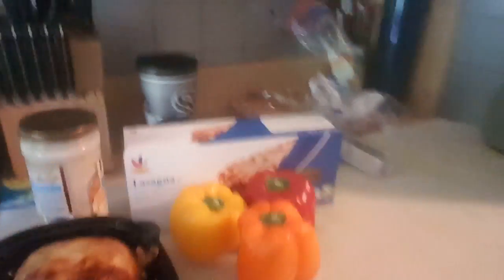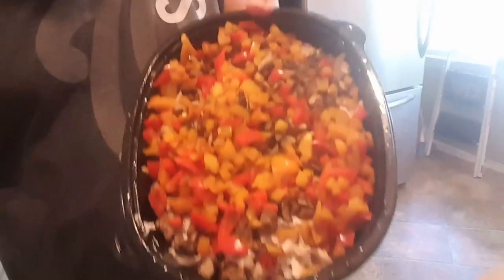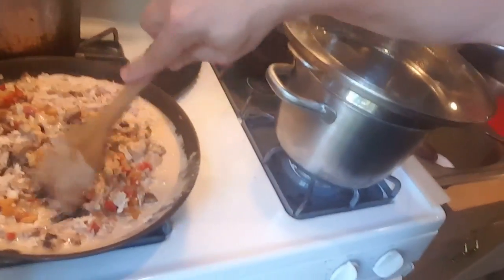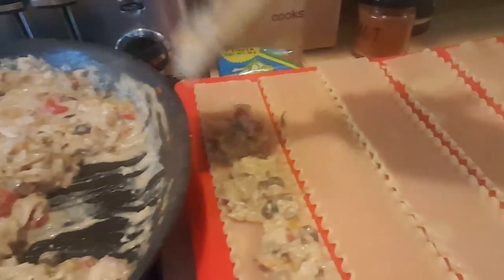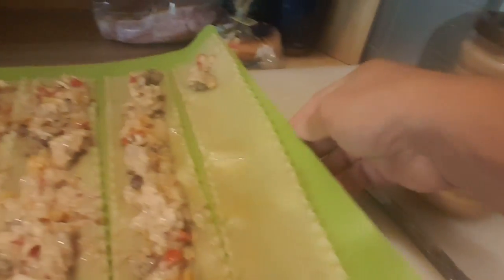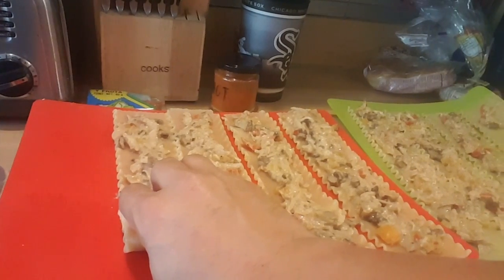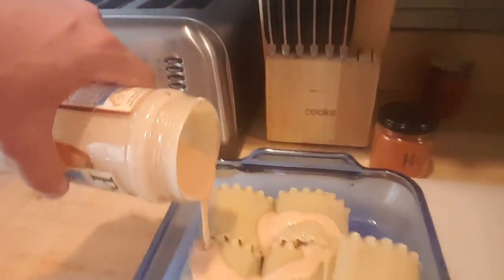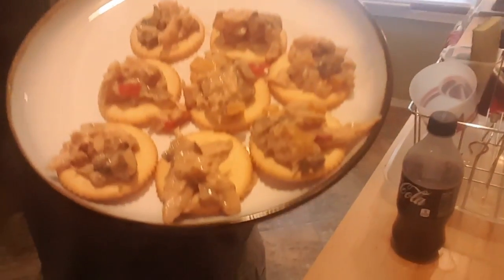Chicken Alfredo Stuffed Lasagna Noodles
8oz diced mushrooms
1/2 red pepper
1/2 yellow pepper
1/2 orange pepper
1/2 rotisserie chicken light and dark meat
9 cooked noodles
1 bottle Alfredo
2 tablespoons hot paprika
3 table spoons garlic powder
Use 3/4 bottle of Alfredo in the meat and vegetable mixture.  Use the last 1/4 to top off the noodles.
Cook 25 minutes at 350 degrees